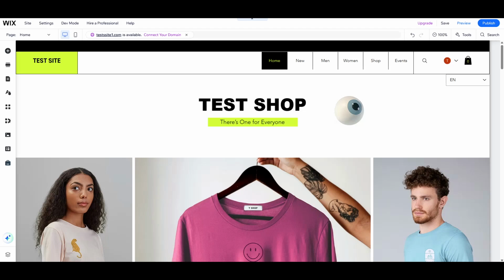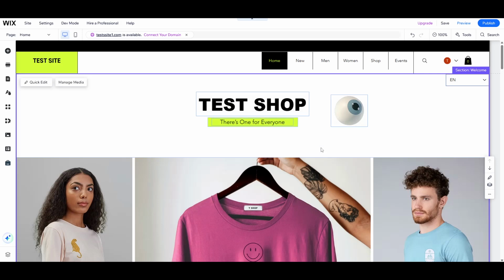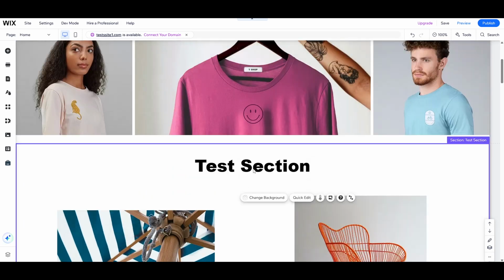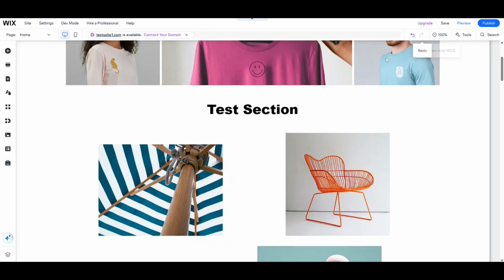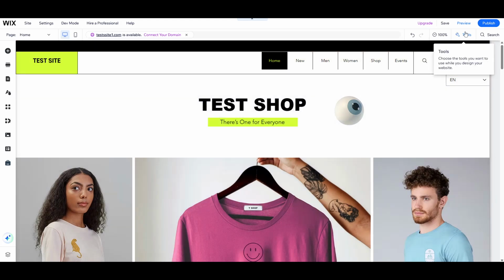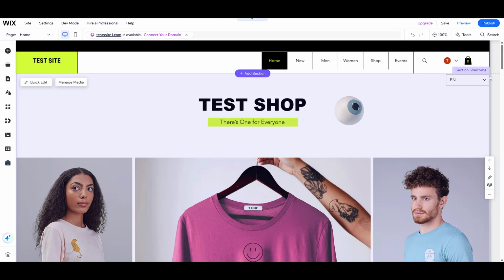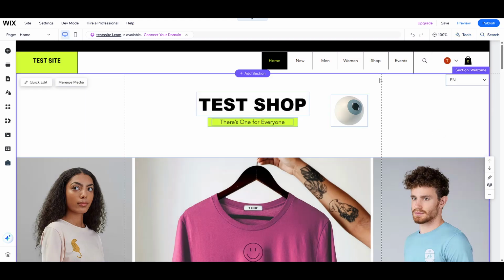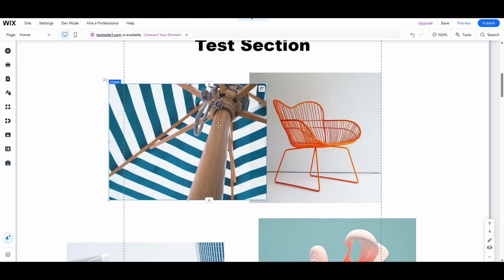How to Make Your Wix Website Fit All Screens – Full Responsive Guide (2025)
Learn how to make your Wix website fully responsive so it looks great on all screen sizes—desktop, tablet, and mobile.